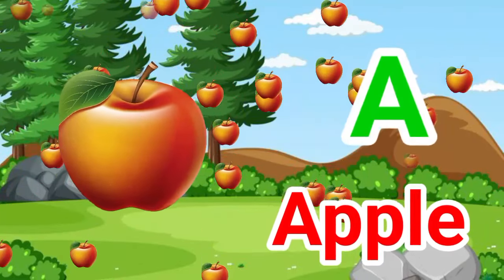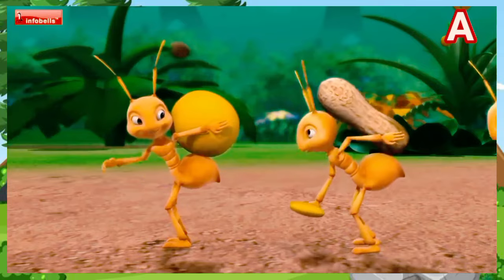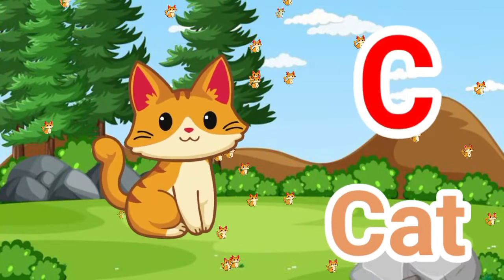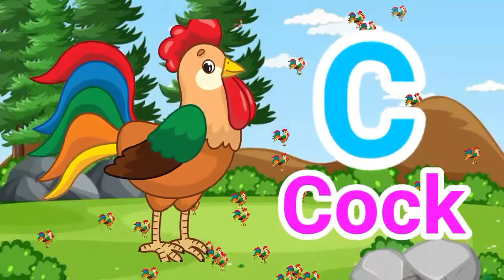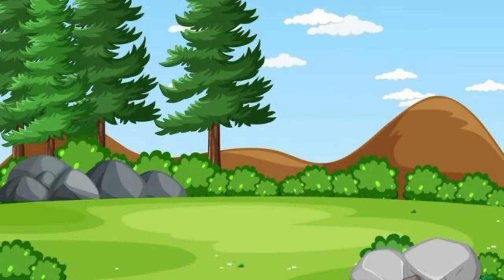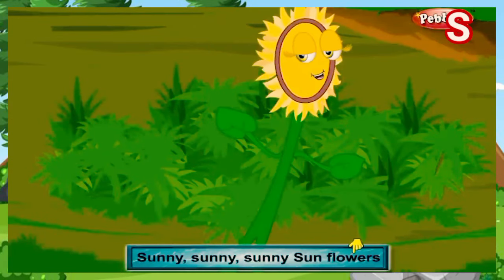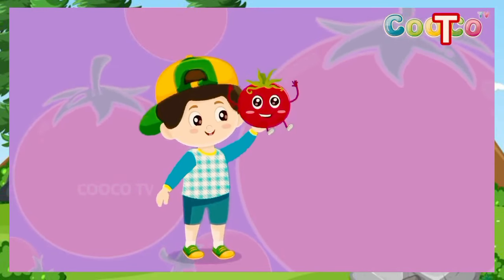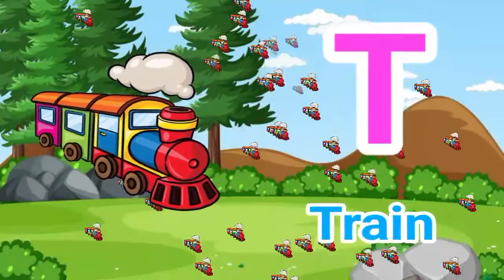Phonics Song 2 with TWO Words in 3D-A For Airplane - ABC Alphabet Songs with Sounds for Children 1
X for X mass tree

Hello Song -